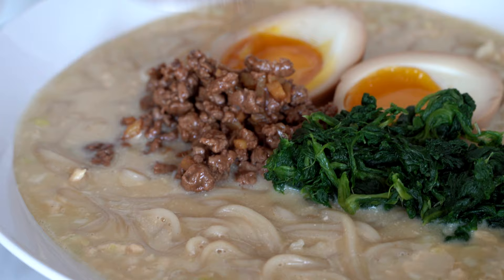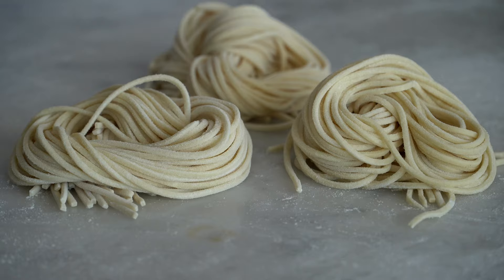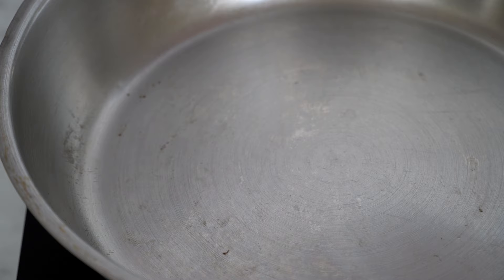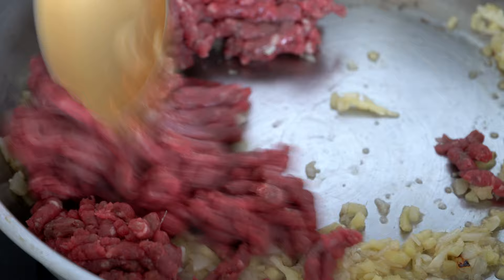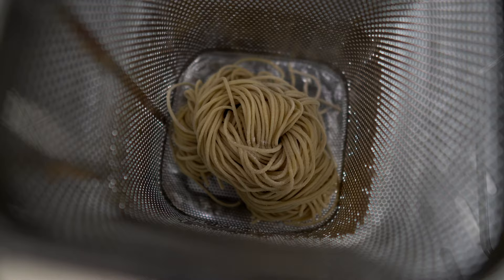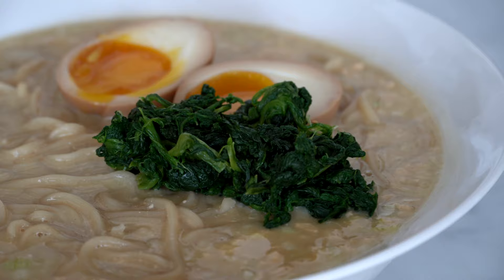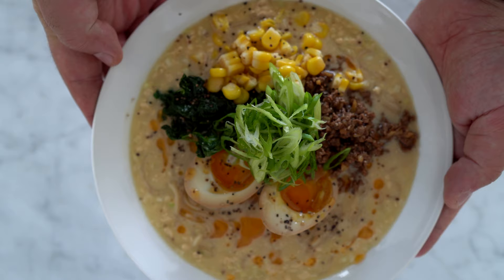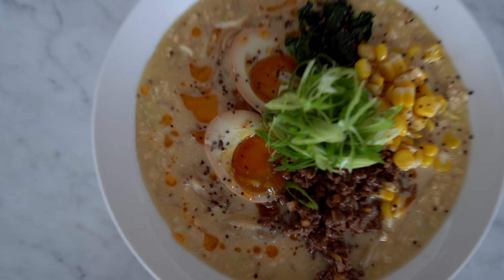A Fiery and Flavorful Bowl of Goodness - Unlock the Secrets of Tantanmen ramen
A Fiery and Flavorful Bowl of Goodness - Unlock the Secrets of Tantanmen ramen. Welcome to our Tantanmen Ramen Masterclass! In this video, we'll be showing you how to make the perfect bowl of Tantanmen Ramen. This spicy and flavorful dish is a staple in Japanese cuisine and is loved by ramen enthusiasts all over the world.We'll be walking you through the recipe step by step and showing you all the tips and tricks to make your ramen taste just like the ones from your favorite ramen shop. From making the broth to cooking the noodles, we'll cover it all. You'll also learn how to make the spicy sesame paste that gives Tantanmen its unique flavor. So, grab your apron and let's get started on making the perfect bowl of Tantanmen Ramen. Happy Cooking!

TANTANMEN TARE
Japanese sesame pate 4 tablespoon
Chili oil 1 tablespoon
Japanese Mirin 1 tablespoon
Soya sauce 1 tablespoon
Scallions 1 tablespoon

BEEF RECIPE
Toasted sesame oil 3 tablespoon
Garlic 1 tablespoon
Ginger 1 tablespoon
Dark soya sauce 1 tablespoon
Sweet soya sauce 1 tablespoon

TANTANMEN BROTH
For every one cup of broth 4 tablespoon of soya milk

TANTANMEN TOPPINGS
Scallions 1 tablespoon
Ajitsuke tamago 1 egg sliced in half
Beef Mixture 2 tablespoon
Blanched Spanish 1 tablespoon

► Ramen Bowl Size: (24x7.5cm)
► Ramen Japanese with lid Chopsticks and spoon: (Size : 16x8cm)